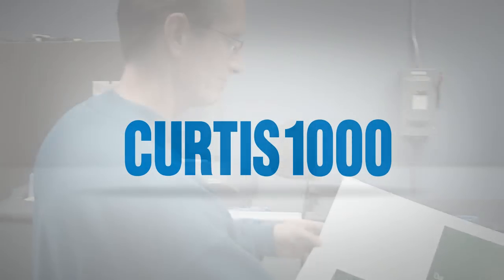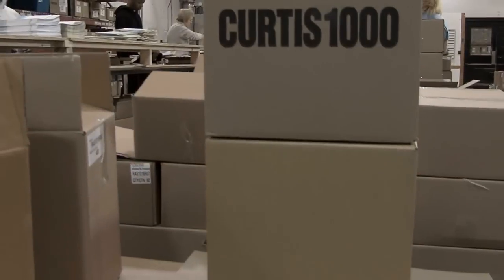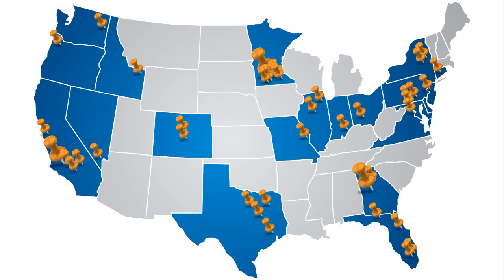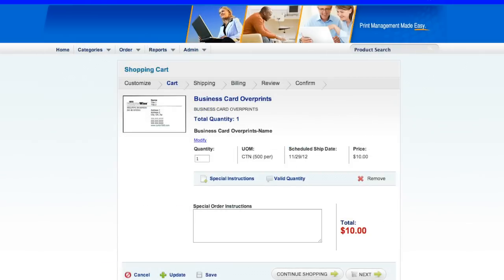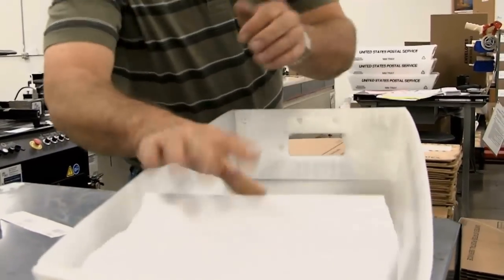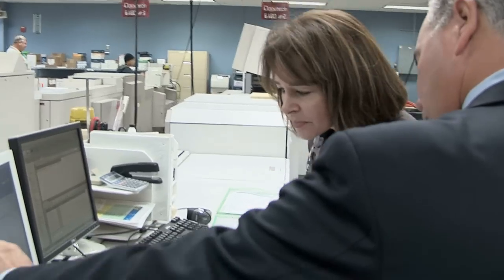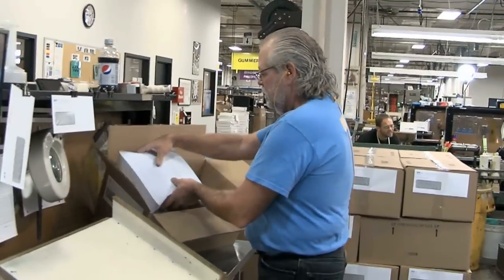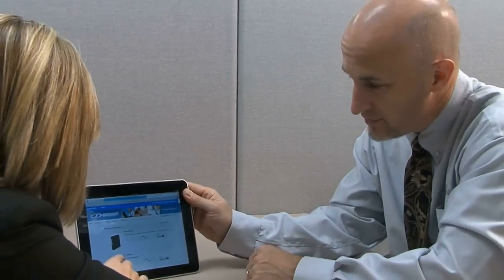Curtis 1000: Introduction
Curtis 1000 is a managed print and direct marketing services provider whose primary focus over the last 130 years has been on cost-effective, high-performing programs and solutions that streamline processes, protect brand identity and enhance the marketing effectiveness of our clients. Curtis 1000 is part of Taylor Corporation, a leading business marketing communications company.